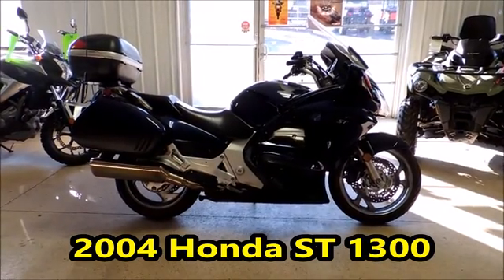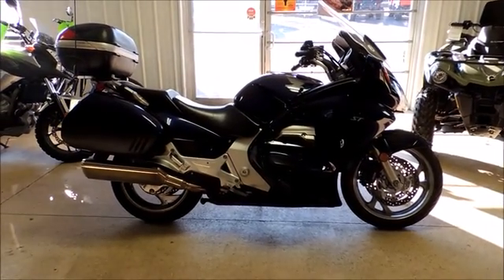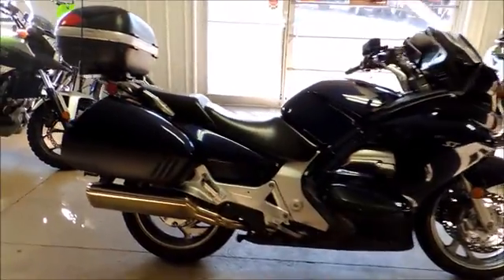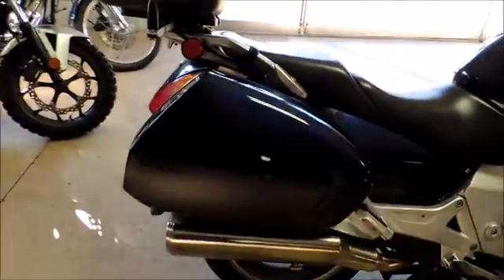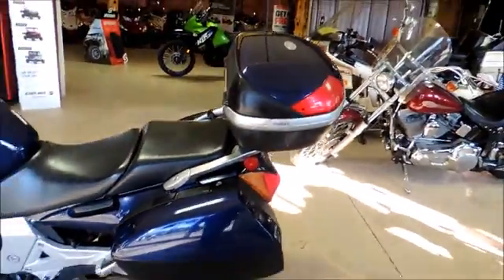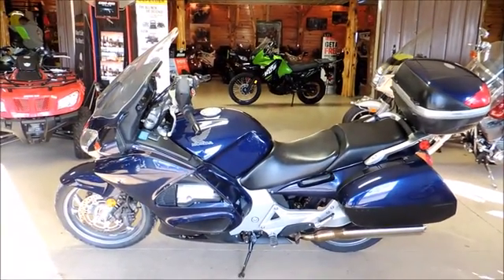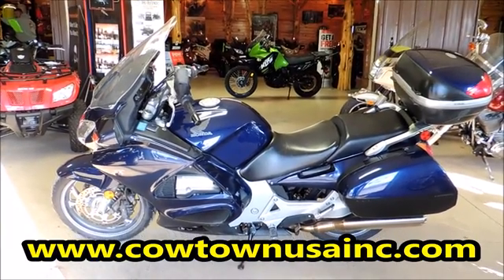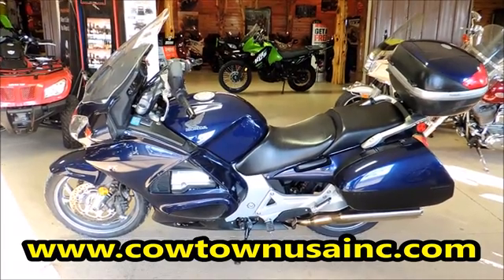2004 Honda ST 1300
48,877 miles, Hard Bags